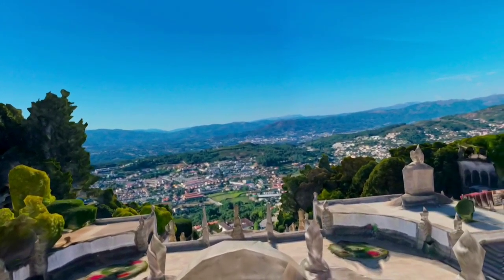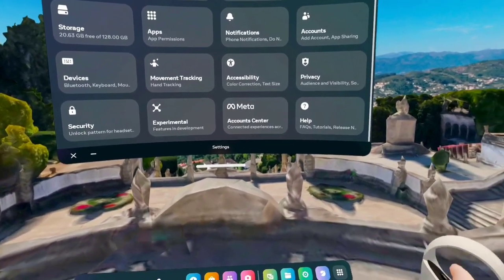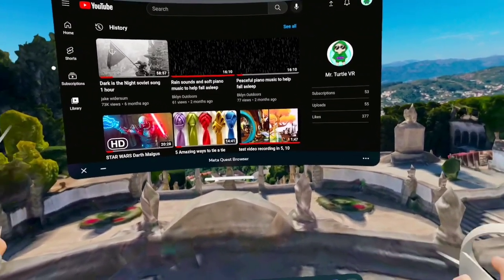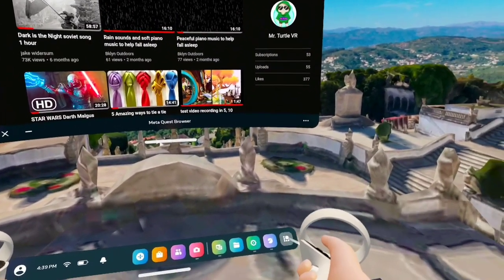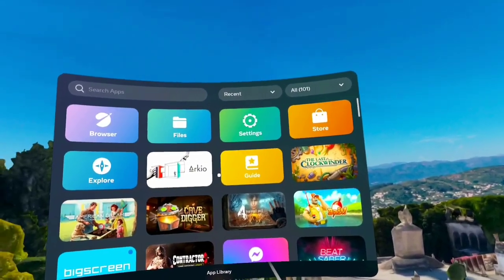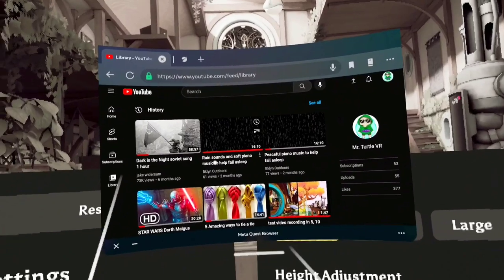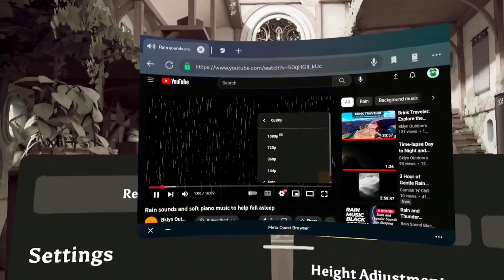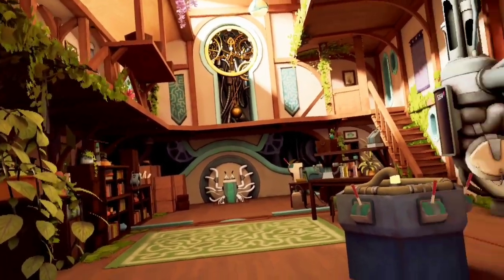Quest 2: How to listen to Youtube music in the background while playing games.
How to play youtube videos (audio) in the background while playing Quest 2 apps and games
Meta Quest 2, Oculus Quest 2, Virtual Reality headset, VR headset